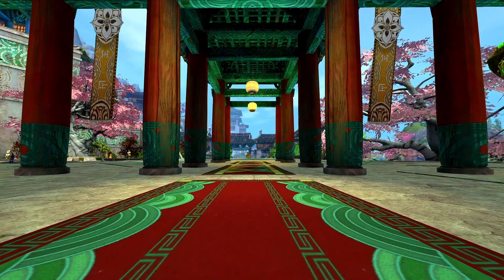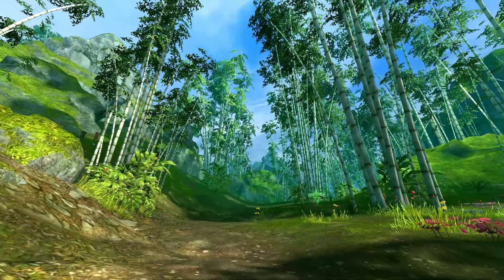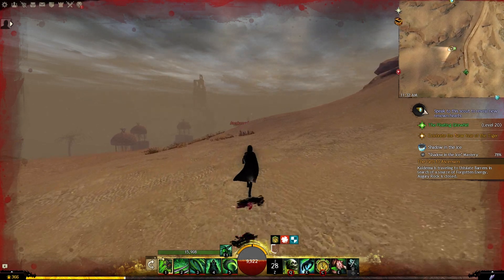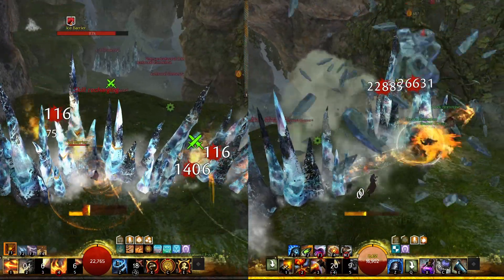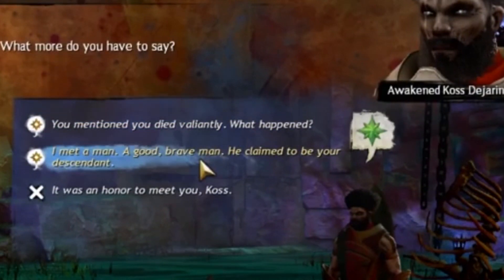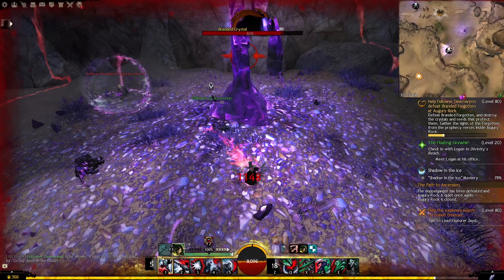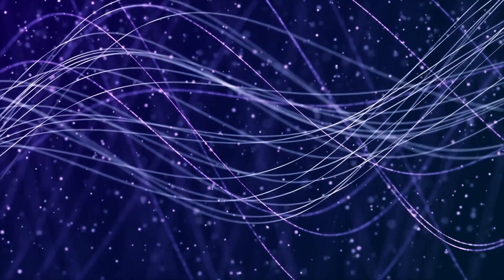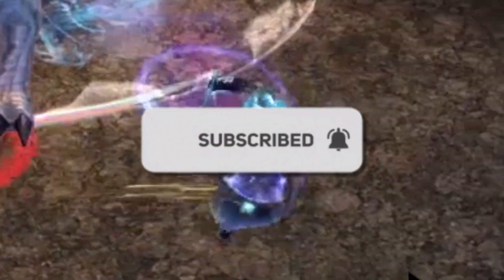10 Tiny Details That You Might Have Missed in Guild Wars 2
When it comes to a game as large as Guild Wars 2, it's easy to glance over the little details that make this game great. Here are some that Guild Wars 2 has to offer.
More info ↓

The List:
(0:00​) - Intro
(0:53) - #1: Unique Mount UI
(1:25​) - #2: Baby Sand Eel Debuff
(2:10) - #3: Three Wolf Moon Easter Egg
(2:36​) - #4: Class Specific Interactions (Icebrood Saga)
(3:20​) - #5: Koss and Kossan Secret Dialogue
(4:15​) - #6: Herald Facet Music
(5:34​) - #7: Branded Crystal Coughing
(5:56) - #8: Randomized Water Droplets
(6:16) - #9: Translatable Language
(6:50) - #10: Scholar Wikki
(7:26​) - Outro